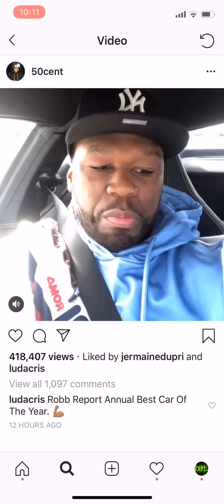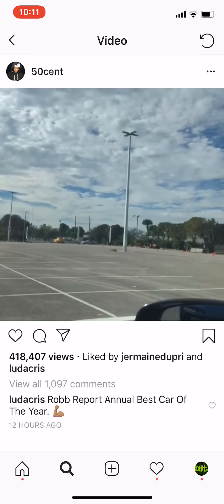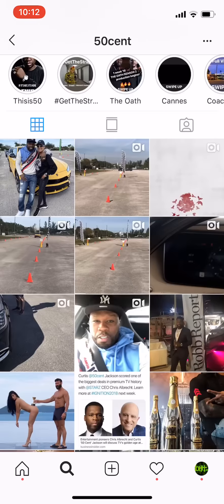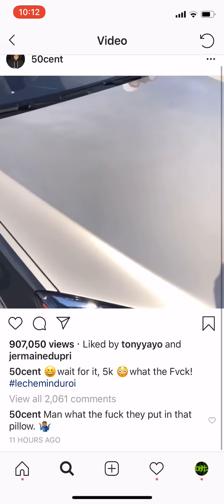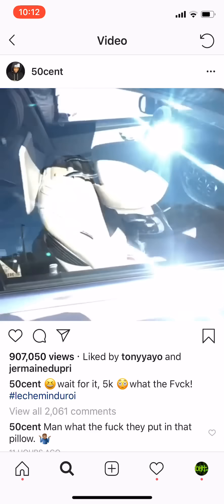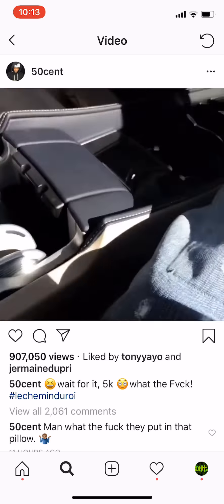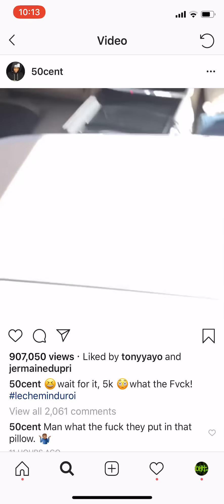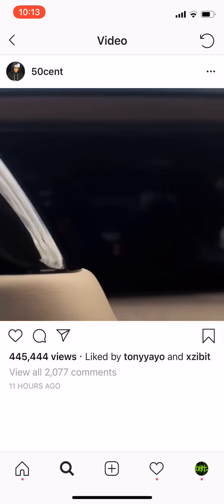50 Cent Races High-End Luxury Cars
Strap up!